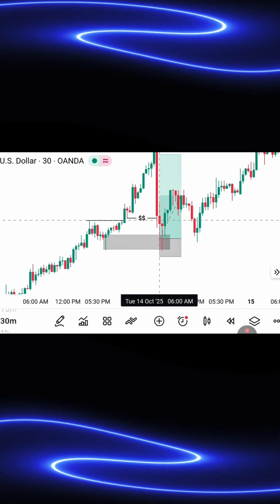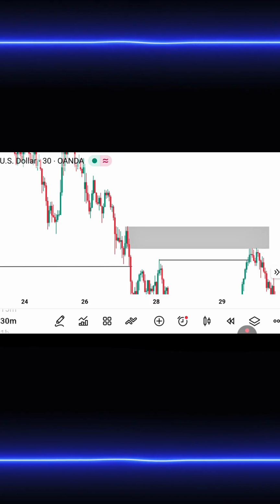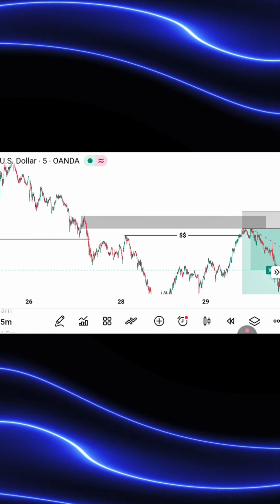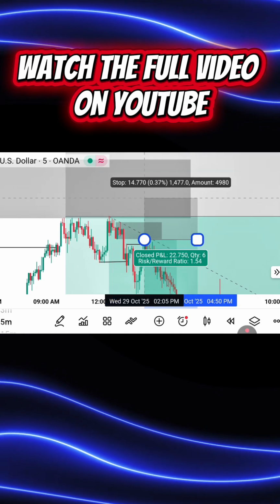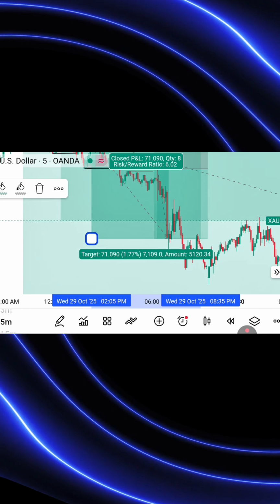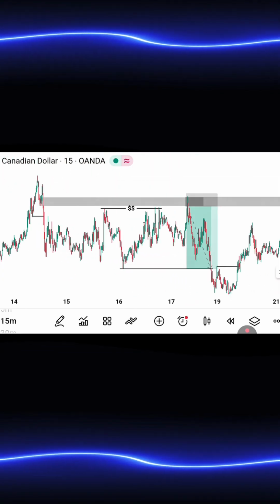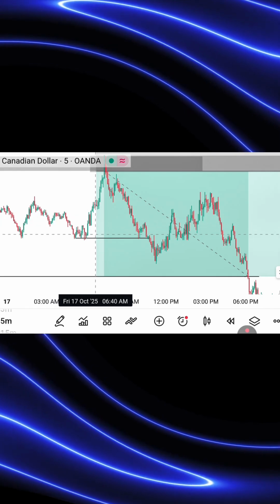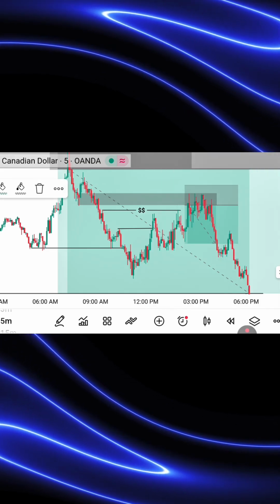Exposing my Secret Entry Model | Win More Trades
🔥 In this video, I reveal my Secret Entry Model that I use every single day in the forex market to increase my win rate and catch high-probability trades.
If you want to learn a clear, repeatable strategy that works in any market condition, this video is for you.

I break everything down step-by-step so you can understand exactly when to enter, why to enter, and how to manage your trades like a pro.
Make sure you watch from beginning to end so you don’t miss any part of the strategy.

💡 Whether you're a beginner or an intermediate forex trader, this model will help you level up your trading and avoid costly mistakes.

⭐ What You Will Learn:

My personal forex entry model for consistent trades

How to identify high-probability zones using SMC

How to avoid false breakouts and bad entries

Step-by-step process for precision entries

📈 Who This Video Is For:

Forex traders (beginner to intermediate)

Smart Money Concepts (SMC) traders

Anyone struggling with entries and timing

Traders looking to improve accuracy and confidence